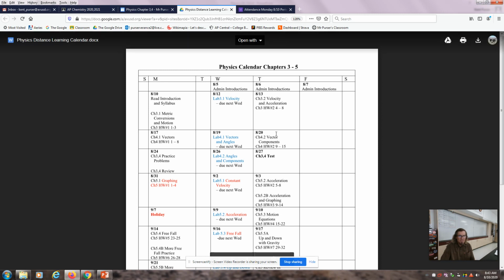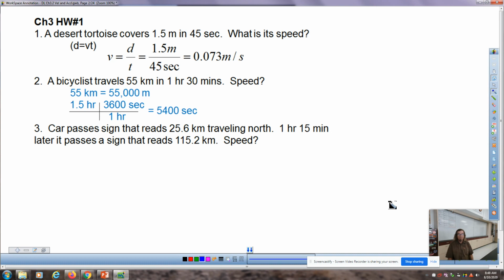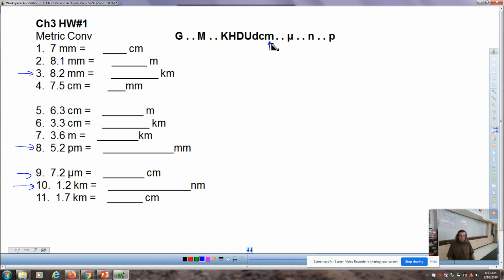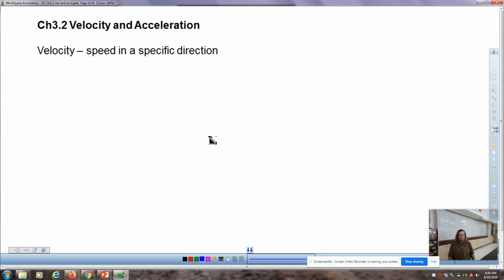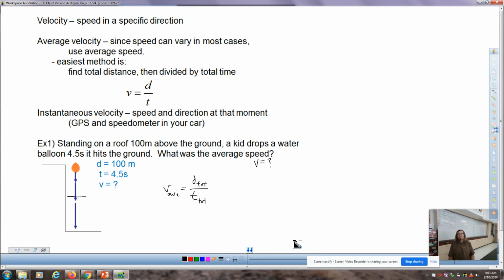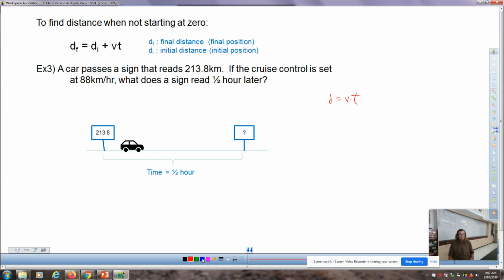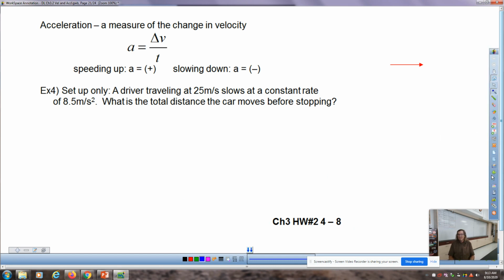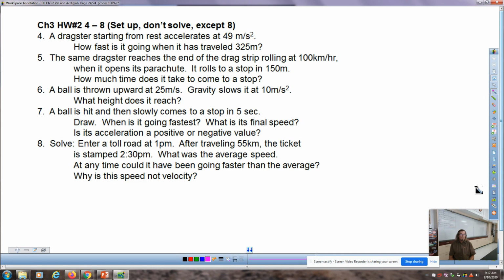Phys Ch3.2 Vel and Accl